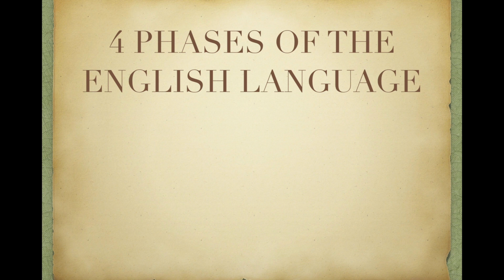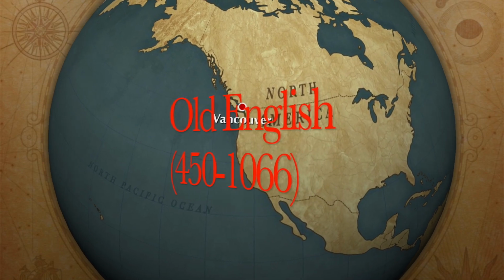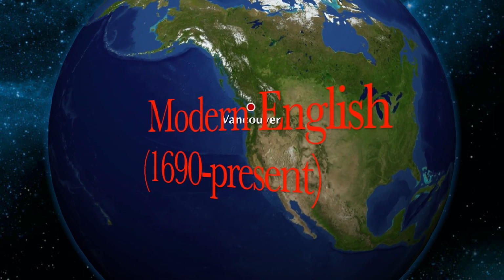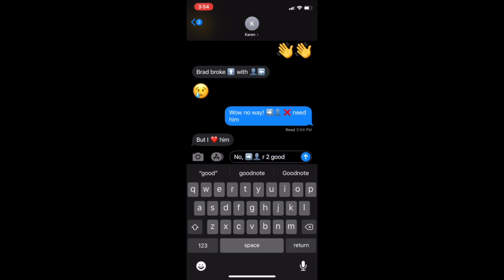Ling Final Project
The Evolution of English